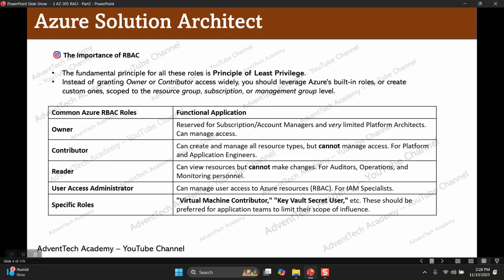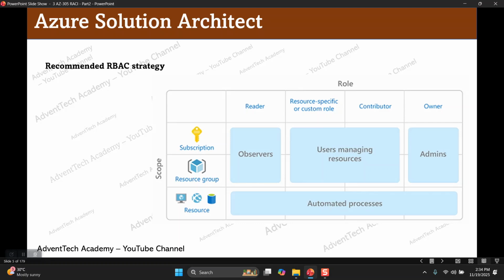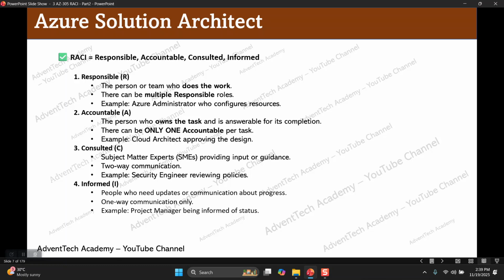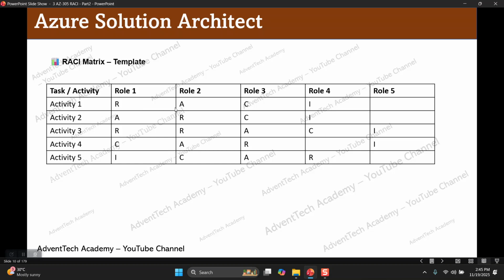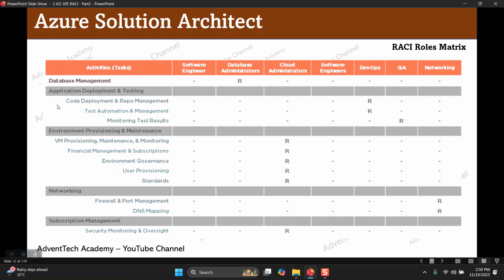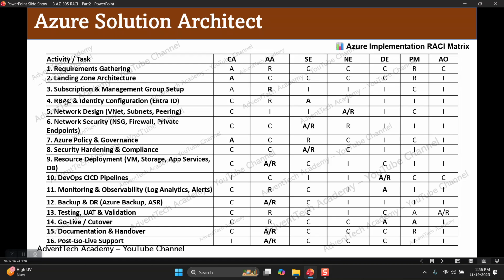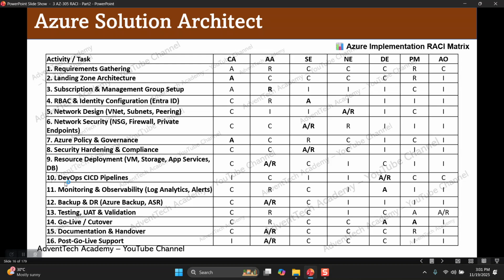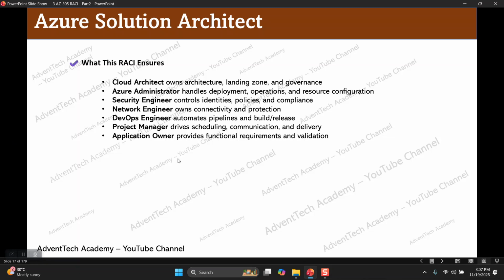Azure Solutions Architect | Part 4 | Azure Project Activities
Azure Solutions Architect | Azure Project Activities